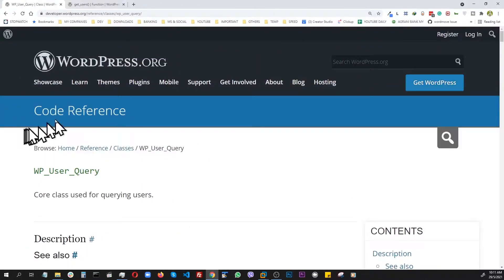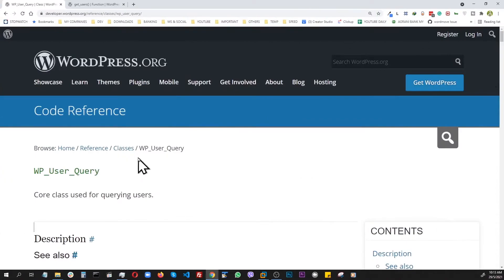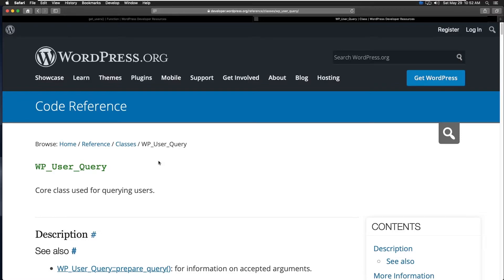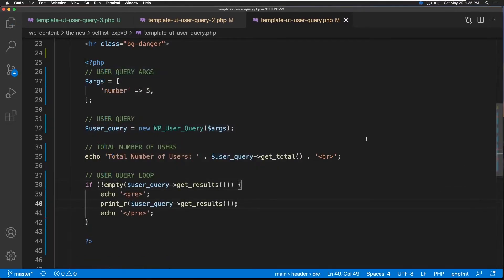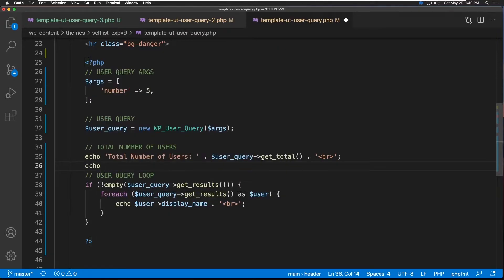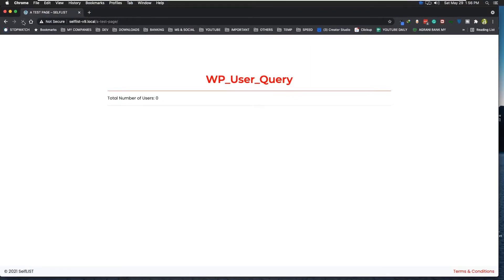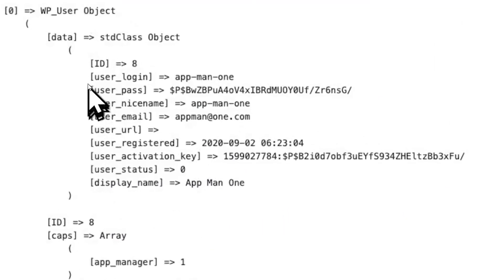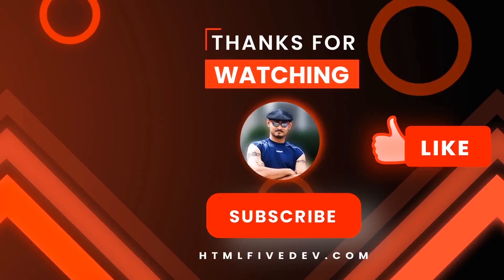Wp User Query Loop W/ Filters (User Roles, Search & Adv Custom Fields) - Wordpress Dev 2021 - Part1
This is the 1st of a two-part series on WP User Query Loop. With this query WordPress loops through all its users or members in the Database.
The famous plugin BuddyPress, is based on this query.

This could be an important factor in using WordPress as an Application Development platform. You may need to build a frontend page where a user or member list or index could be displayed. The Advanced Custom Fields or ACF can be used to add custom fields to all the users or members according to their user roles.

In this video (part 1), I show how to use different filters like the number of users, search keywords, etc. with WP_User_Query().

I highly recommend this video to all WordPress developers to enhance their development skills and use this as a proof of concept. This will help with the following topics: